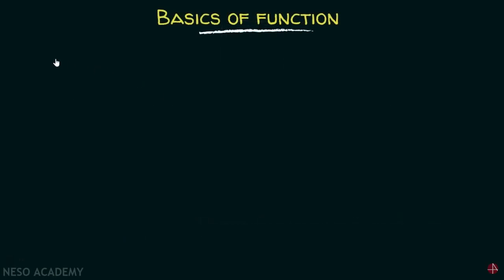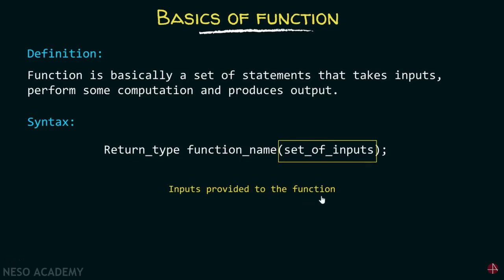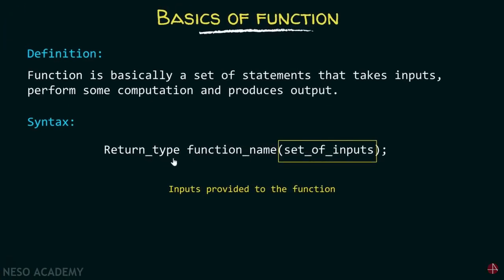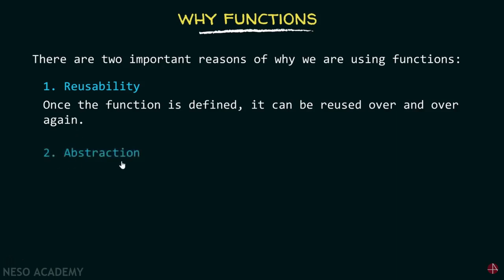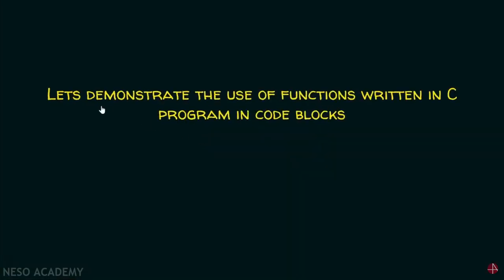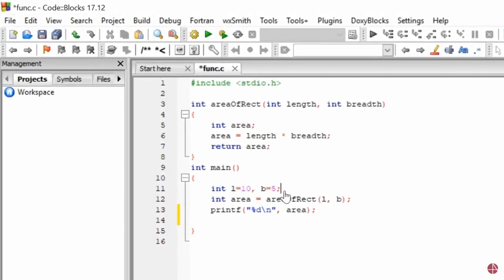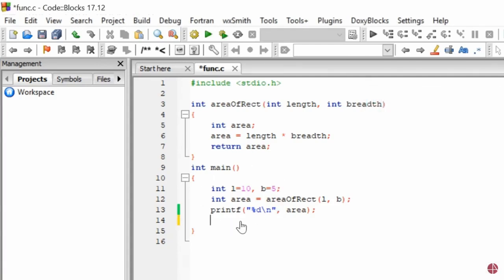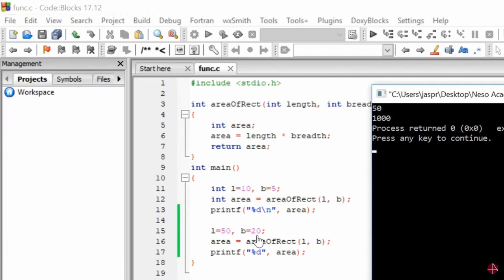Video Mini Project Programming